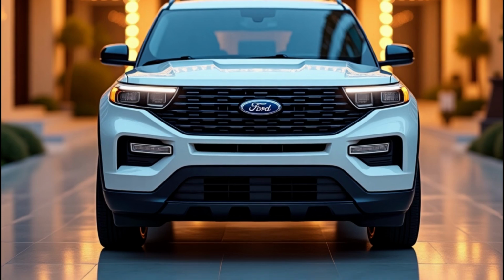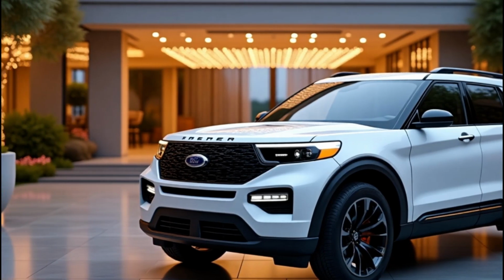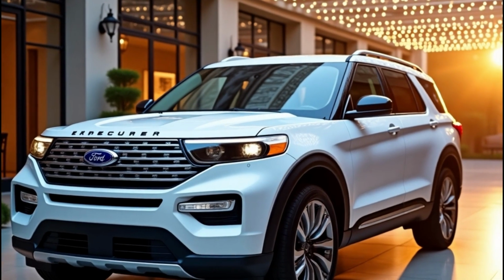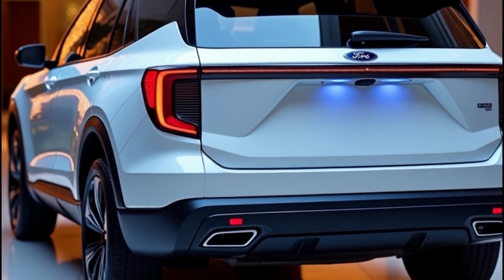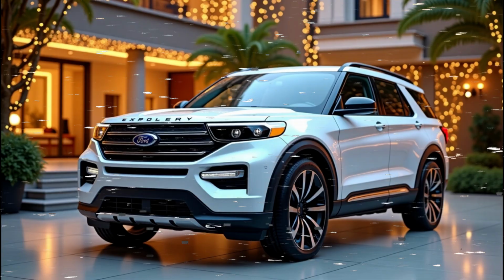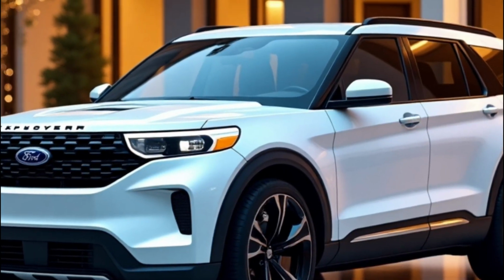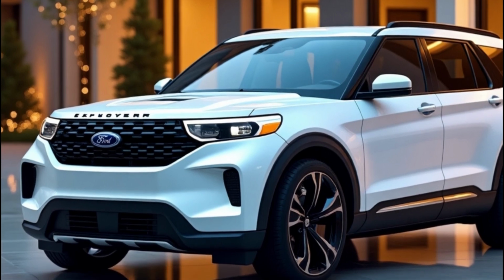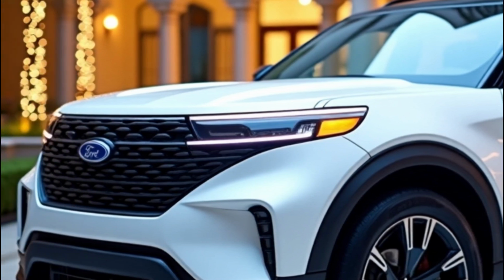New 2026 Ford Explorer Tremor – The Off-Road Family SUV You’ve Been Waiting For!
The all-new 2026 Ford Explorer Tremor is here — and it's ready to conquer both the carpool lane and the rugged trails. Replacing the Timberline, this new trim brings serious off-road capability wrapped in a practical, family-friendly package. From bold orange accents and steel skid plates to all-terrain tires and upgraded suspension, the Tremor is purpose-built for adventure.

Inside, you’re greeted by comfort and technology that match its rugged exterior. Orange stitching, Tremor-embroidered seats, a massive 13.2-inch Google-powered touchscreen, and wireless smartphone integration make every journey — on-road or off — feel connected and premium. Whether you're navigating rush hour or rocky terrain, this SUV keeps you in command.

Under the hood, the Explorer Tremor delivers serious power with a standard 2.3L turbocharged engine and rumors of an optional 3.0L twin-turbo V6 producing 400 horsepower. Add in a full suite of safety features and advanced AWD systems, and you’ve got a midsize SUV that’s just as tough as it is intelligent. Is this the ultimate blend of family utility and weekend warrior spirit? We think it just might be.